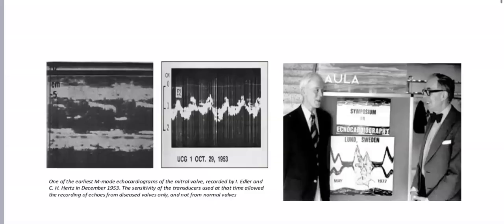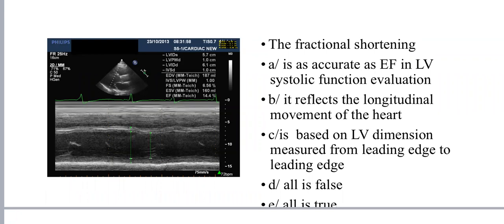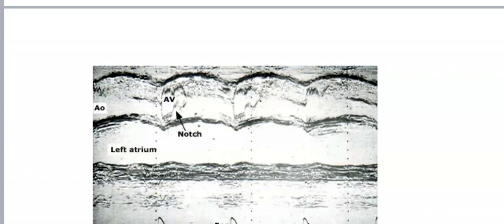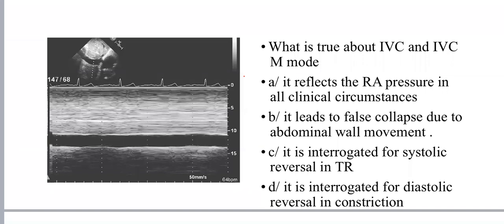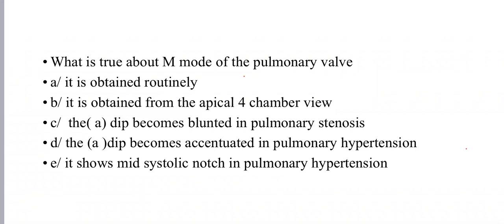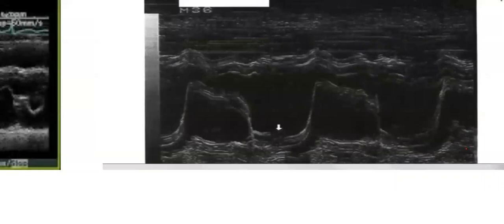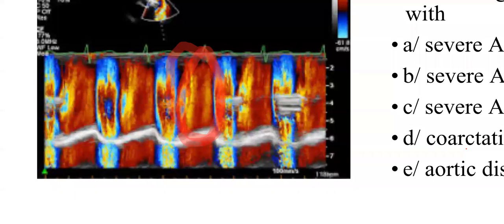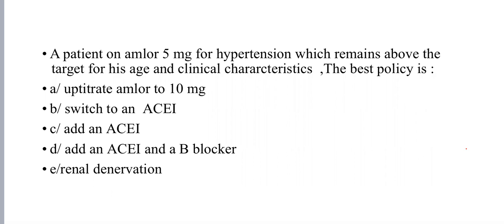M mode ECHO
A collaboration with a Cardiology fellowship program in Sudan